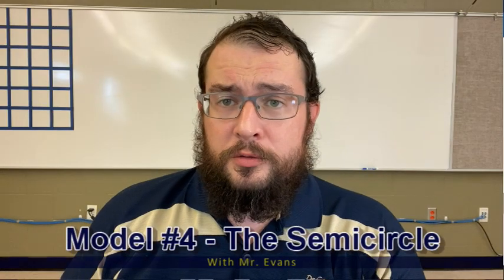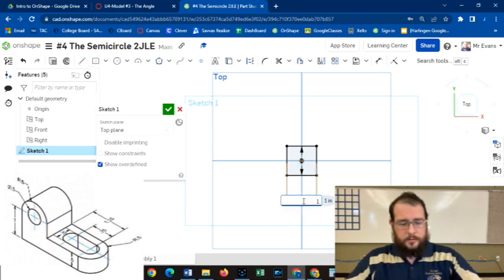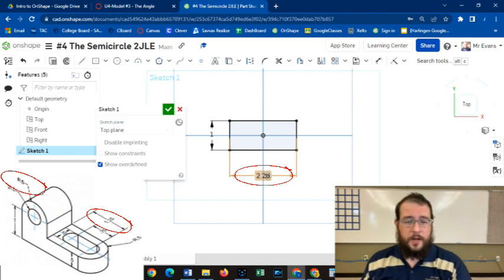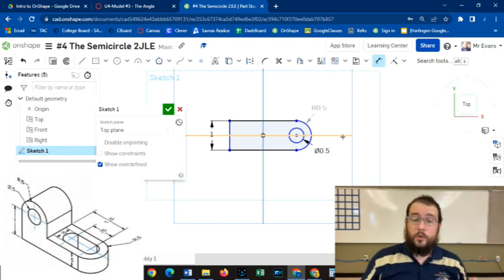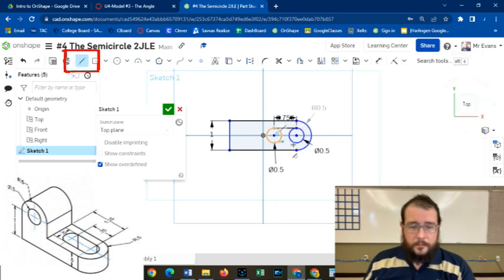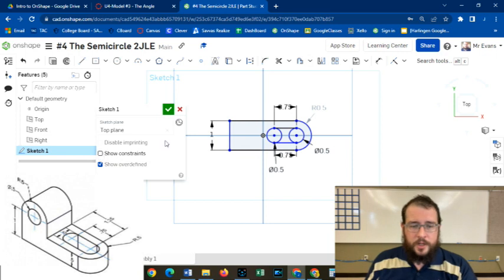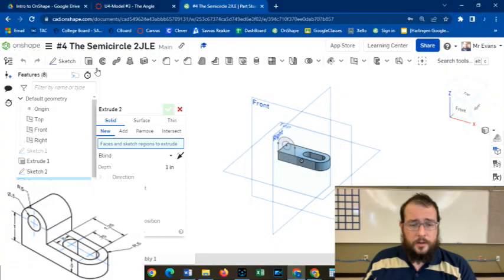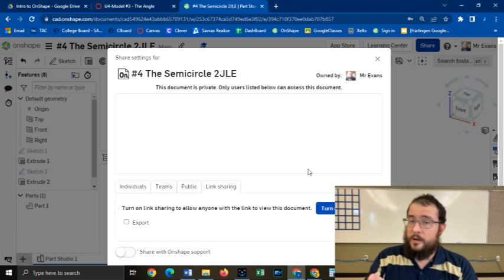Model #4 - The Semicircle